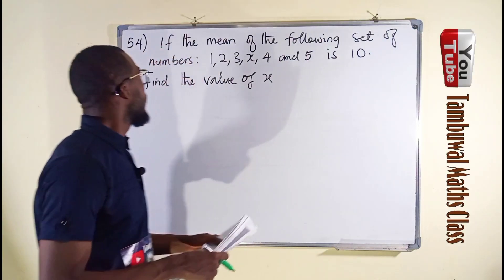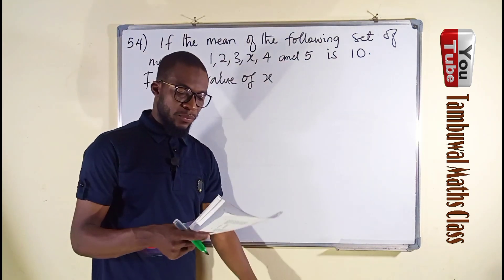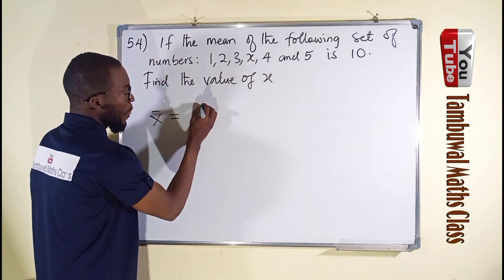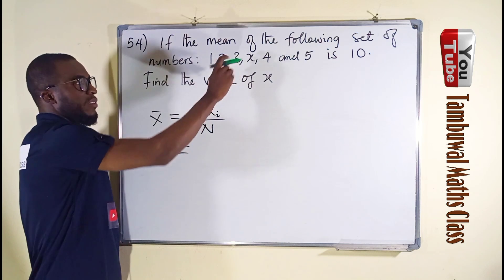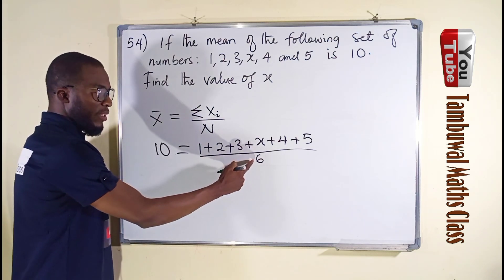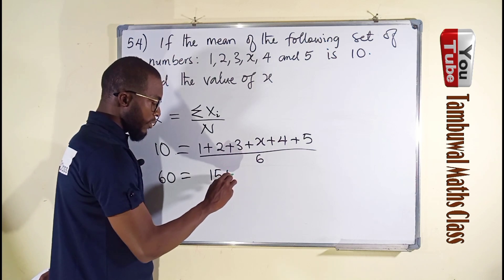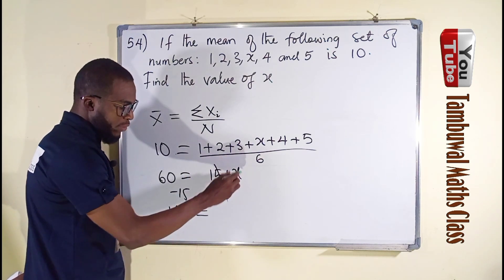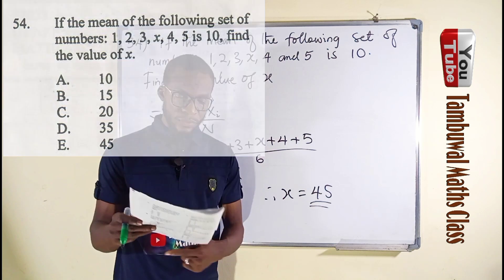NECO 2020 Question 54 | Mean for ungrouped data